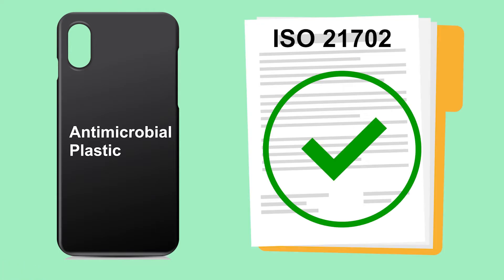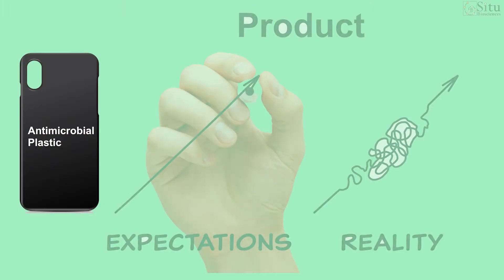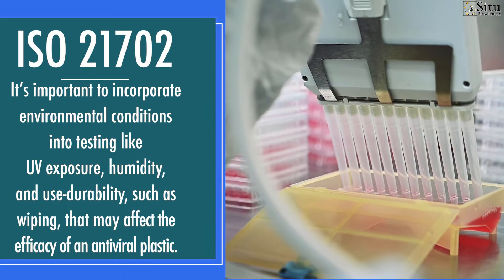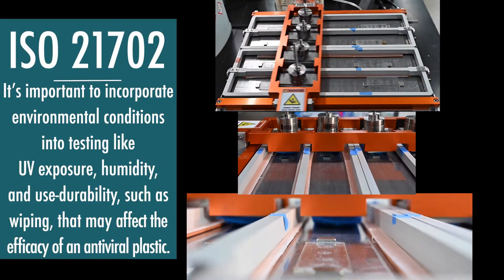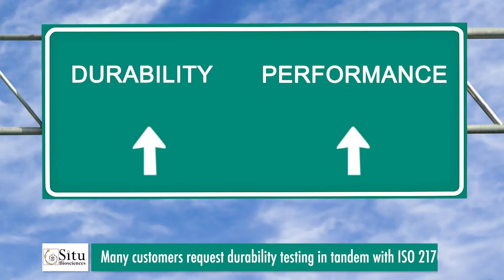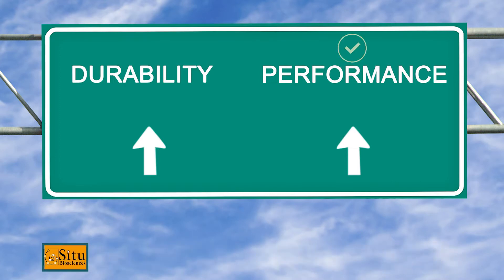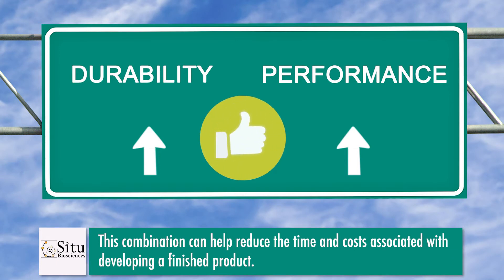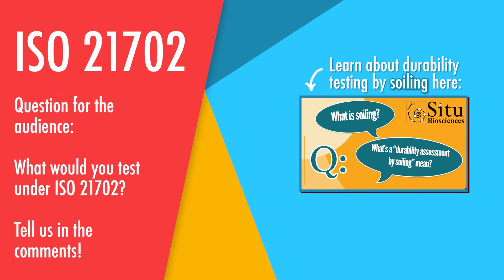ISO 21702 - Test Method Introduction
This video offers basic information and insight into the ISO 21702 test method.

for more information on the various testing we offer, and to submit a quote request.